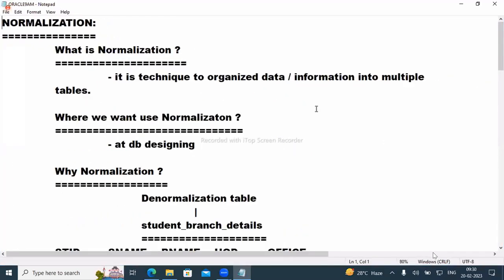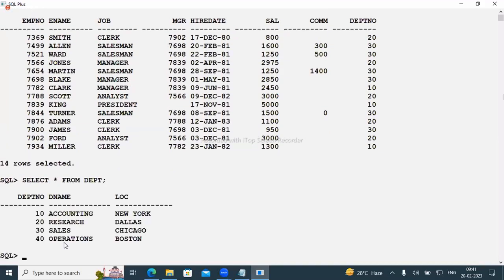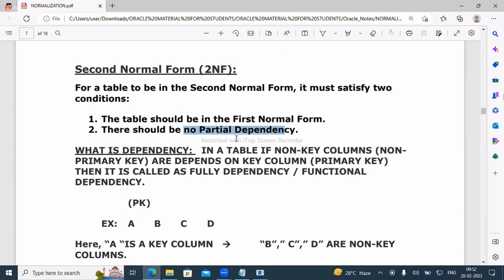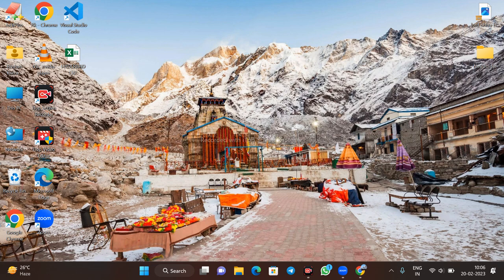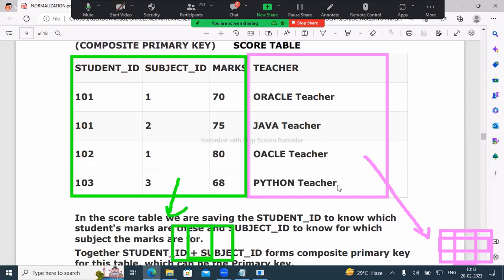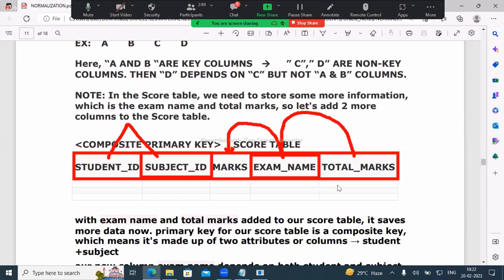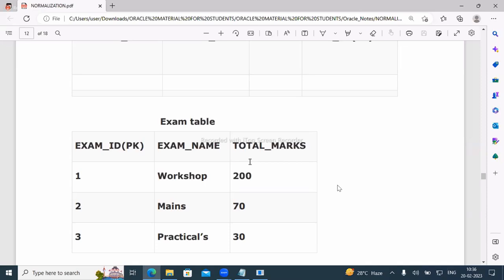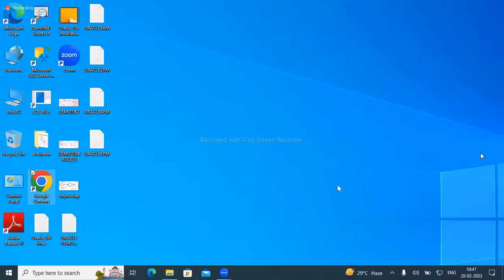Day 50 ORACLE SQL PL SQL 9 00 AM IST by Mr Sudhakar L720P HD